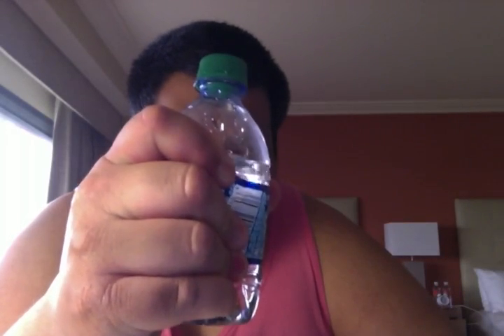Dasani Purified Water Review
In coropration with the Coca-Cola Company, there isn't anything special to me about this water. It's the same as any other water. But what strikes me about this water bottle is its quality. The quality of this bottle is quite unique with it's sturdiness and how coca cola has spent a lot of money in making these bottles unfragile. Well I hope y'all enjoy this video!!!